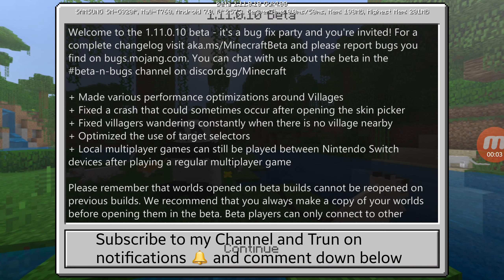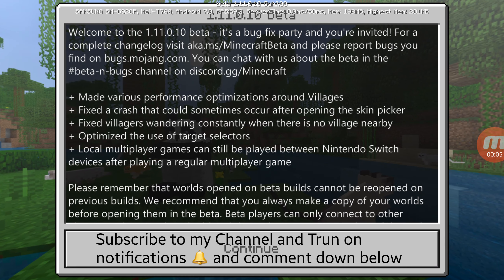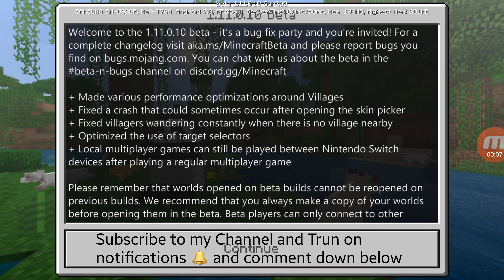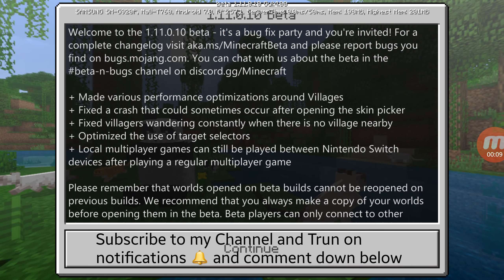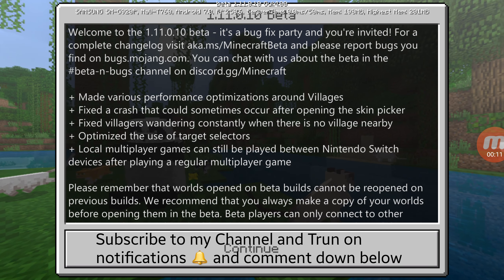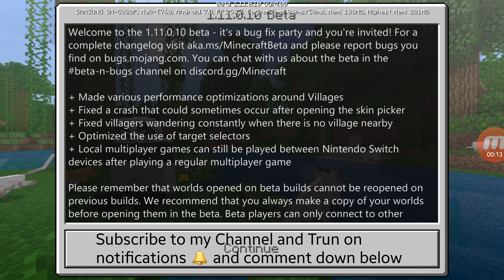New beta Update is release for Minecraft Update v1.11.0.10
I hope you all Everyone likes the video and Subscribe to my Channel and Trun on notifications and comment down below and Subscribe to my 2nd Channel and Subscribe to my 3nd Channel